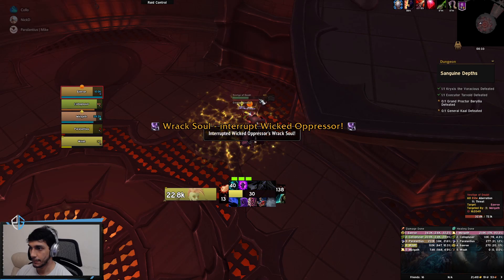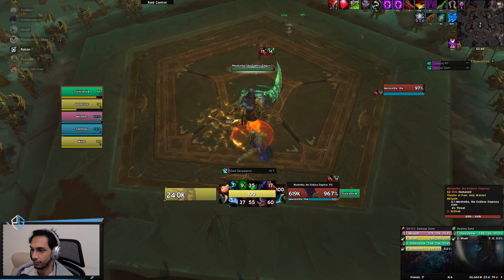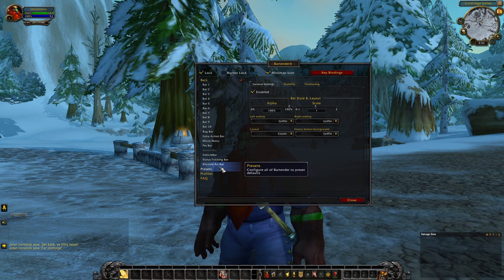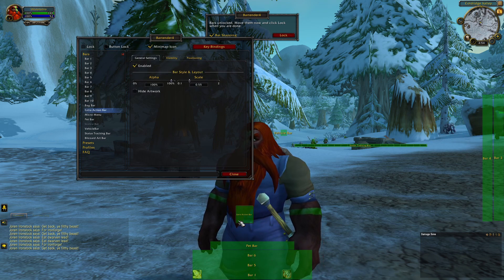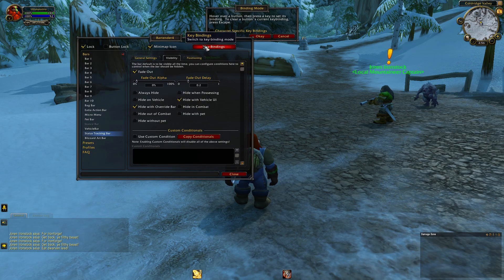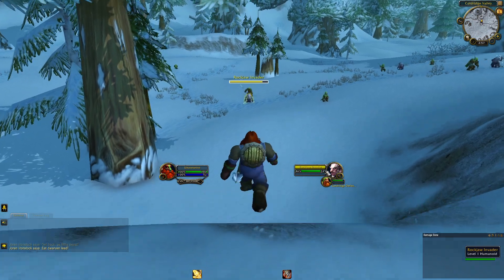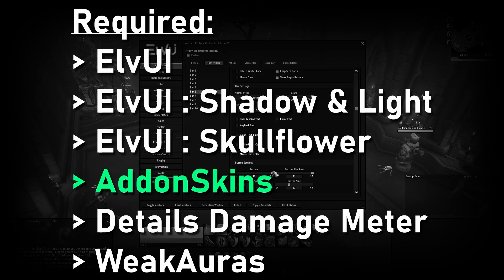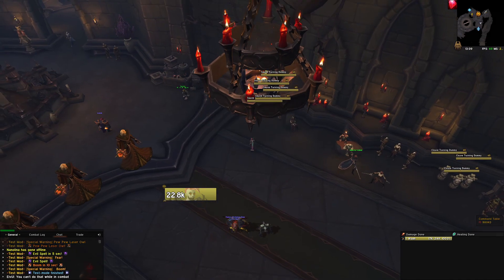Clean & Minimalistic Shadowlands UI in 5 minutes vs 5 hours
ElvUI (5 hours) vs Bartender (5 minutes) set up guide. I briefly go over each one and the links to copy my setup are as below. I'm in no way a good sub rogue, I hardly know the name's of the spells, so if I'm missing something crucial or have any comments about the UI in general please let me know!

With all the complexities of ElvUI you can spend 5 hours going through all the settings if not more. Even after importing skullflower I was adjusting small things in the settings for about an hour or so, there’s lots of little details and I’d still say there’s probably tiny things I haven’t noticed yet.

I spent about 2 hours looking through the settings and making the health bars perfect to realise that the skullflower one was almost identical to what I’d made if not cleaner, hence me using their addon as a template and why you guys should have a look to see if someone’s created close to what you like already.

0:00 Intro
0:58 5 minute UI
5:19 5 hour UI - Addons
5:55 ElvUI Setup
7:04 WeakAuras
8:43 WeakAura Setup